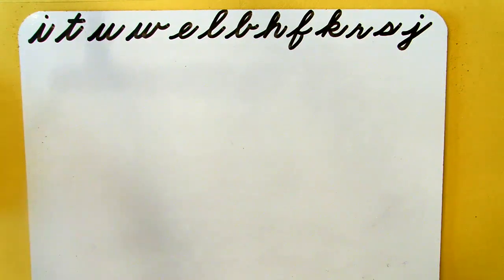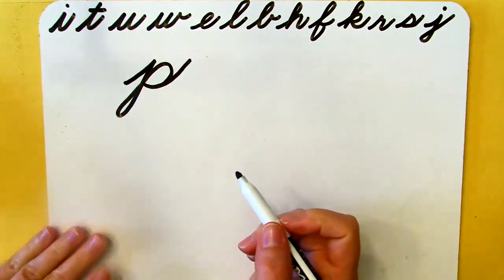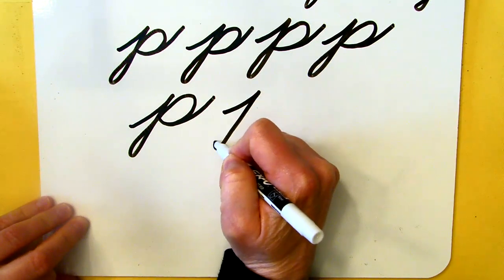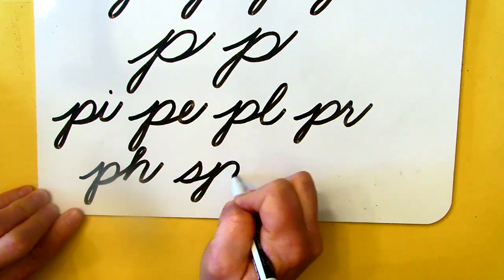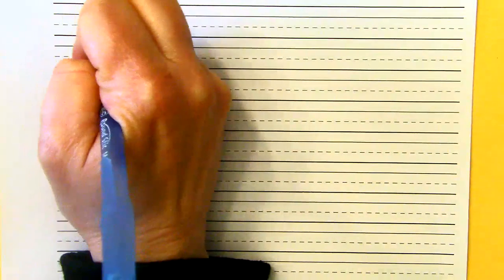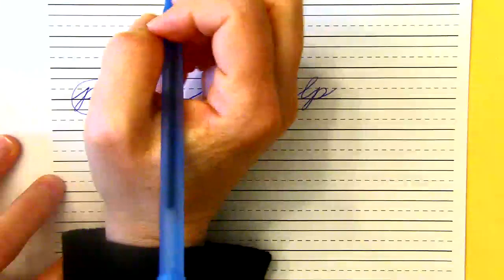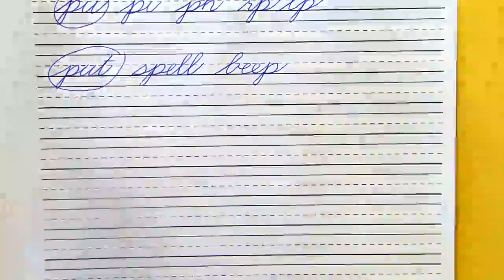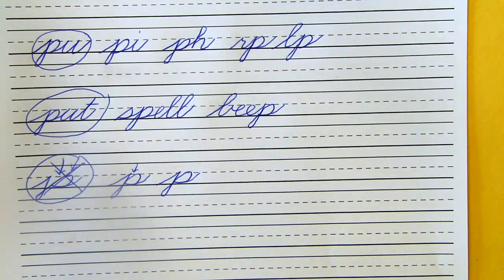Lower Case "p"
In this video you will learn to write a lower case cursive "p".